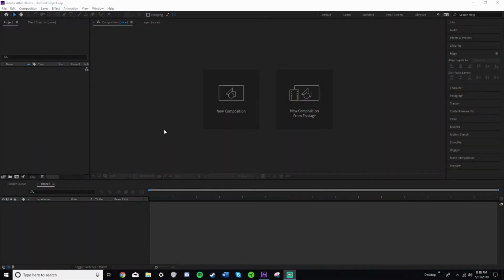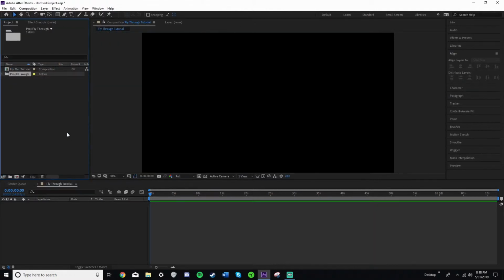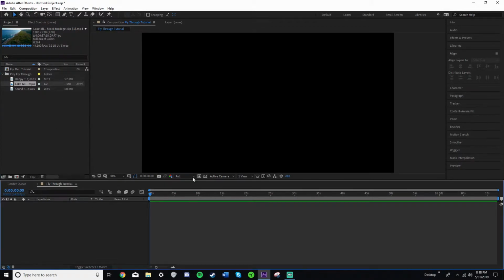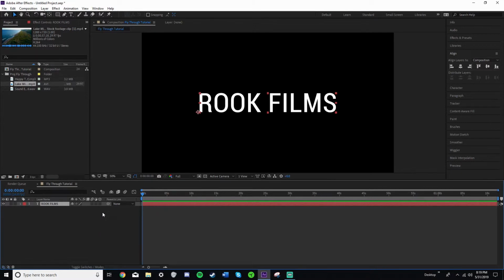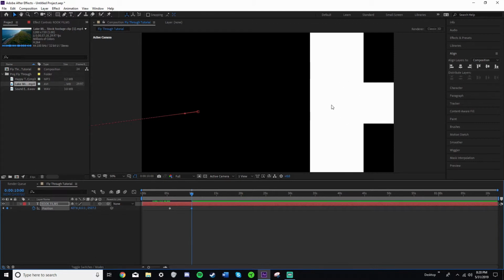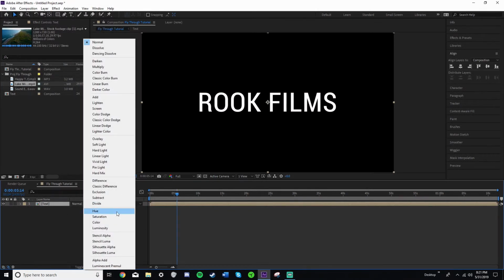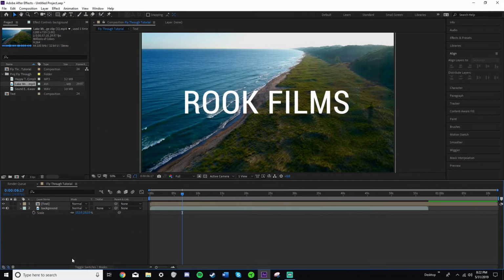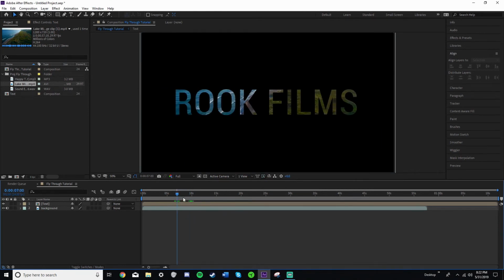FLY-THROUGH TEXT Animation in After Effects | Rook Films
Check out this EASY. FREE. STYLISTIC. Logo Animation withing After Effects that I made today! Its super easy to recreate, just add your own twist to it and it will work as a great effect.